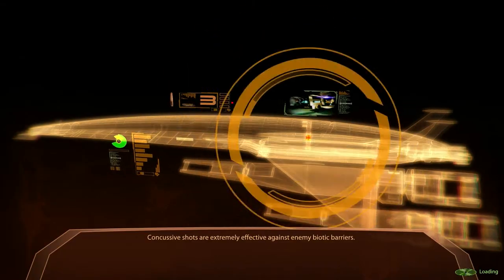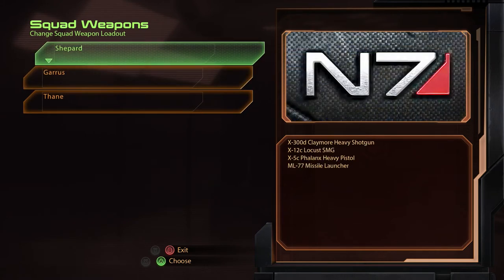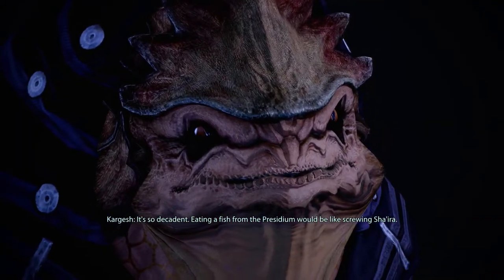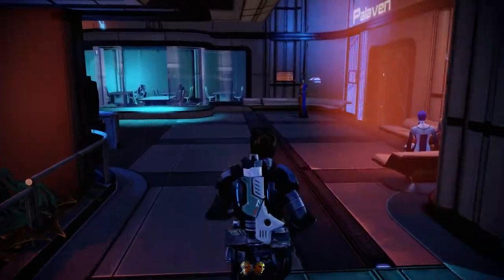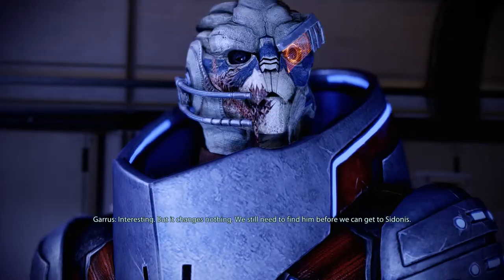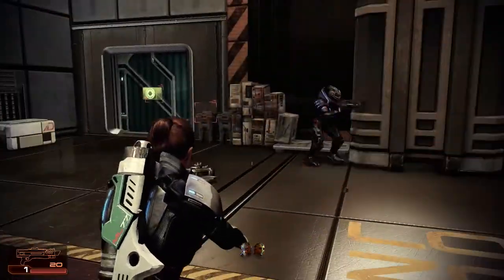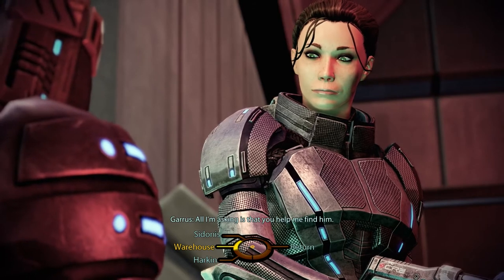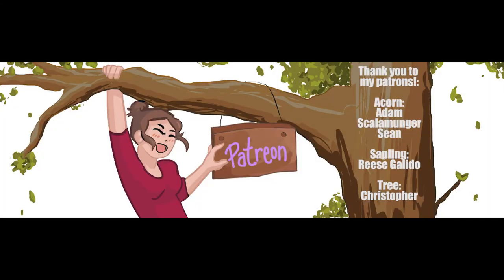Mass Effect 2 Legendary Edition [Part 57]: A Good Man Goes to War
*falls down* hello im back at least for a bit :') Hawaii was great but now I have to run basically straight back to work, but I got this video out :'D I will hopefully be able to upload more this week but I'm not 100% sure, wish me luck!